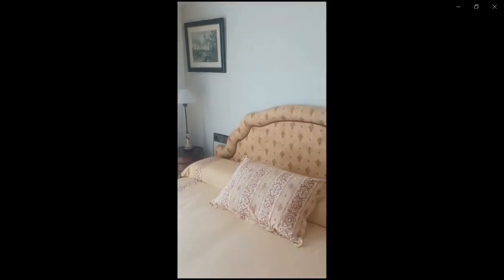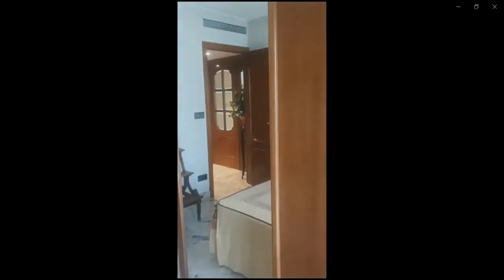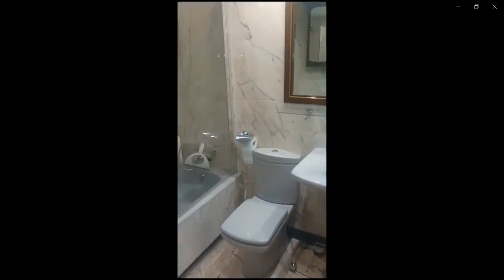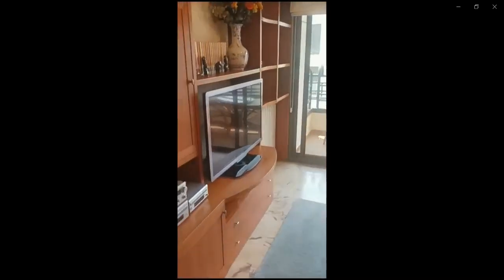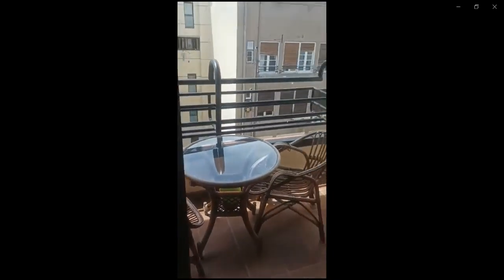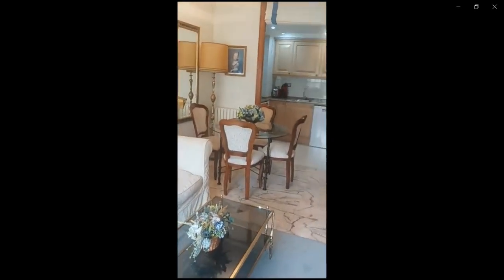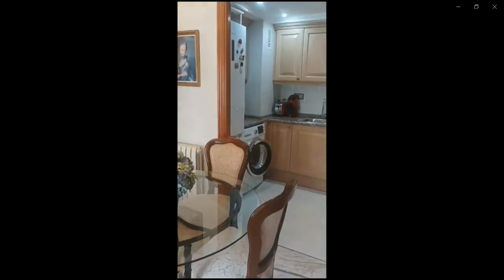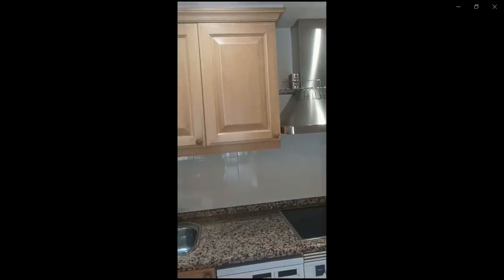1-bedroom apartment for rent in Centro, Zaragoza - Spotahome (ref 1266502)